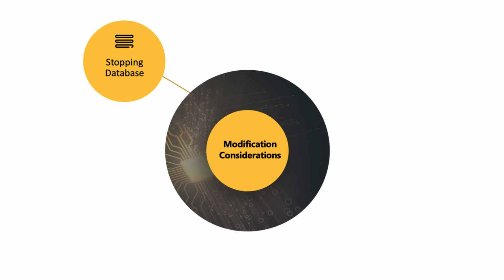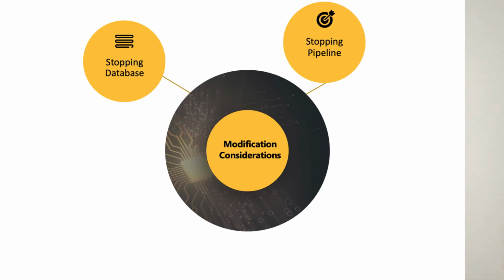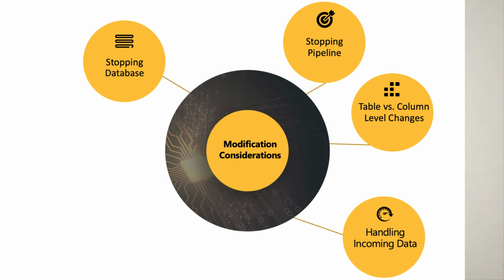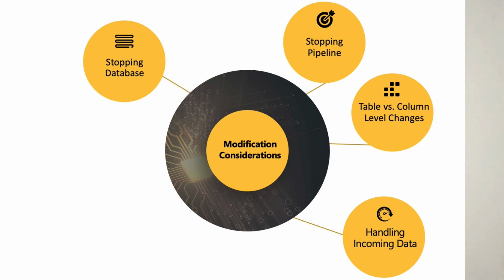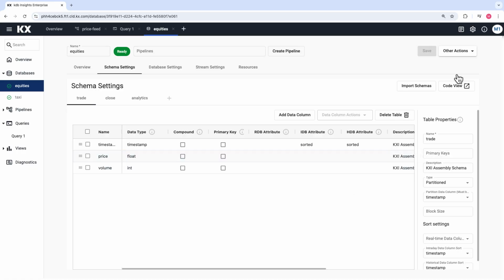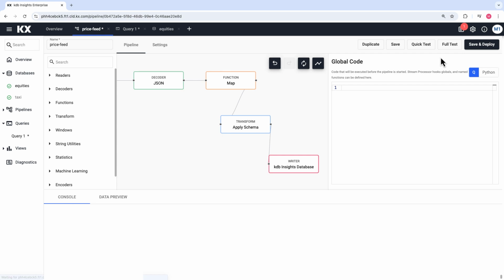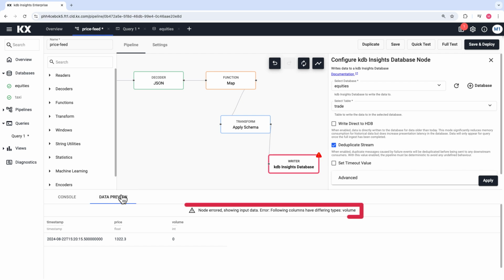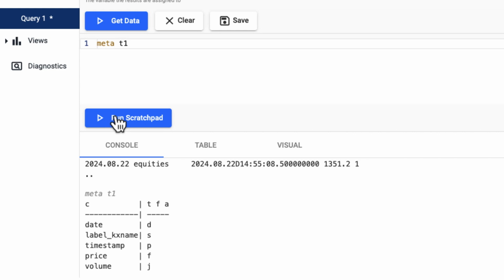kdb Insights Enterprise | Modifying Schema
kdb Insights Enterprise is a scalable analytics platform designed for time series data analysis.​ Ideal for data teams, Insights Enterprise delivers fast time-to-value, works straight out of the box, and will grow with your needs.​

Get up to speed with this introduction to kdb Insights Enterprise, covering everything from data ingestion and querying to creating visualizations through the user interface.

This video is part of the KX Academy course on kdb Insights Enterprise.